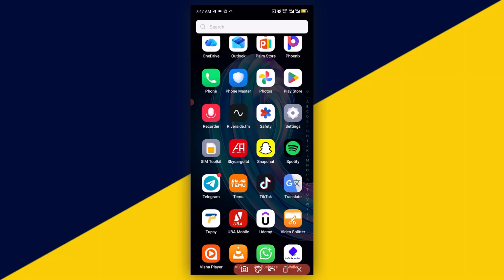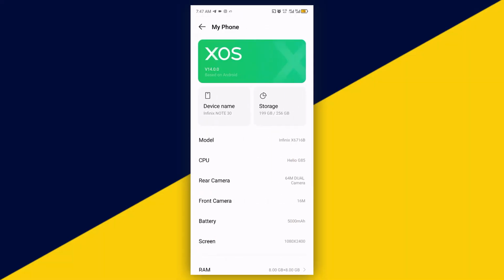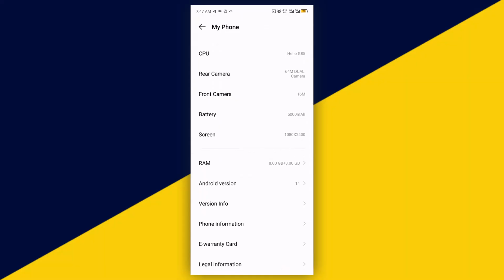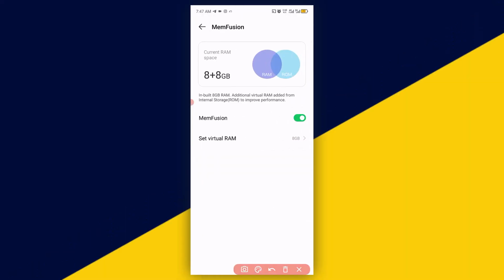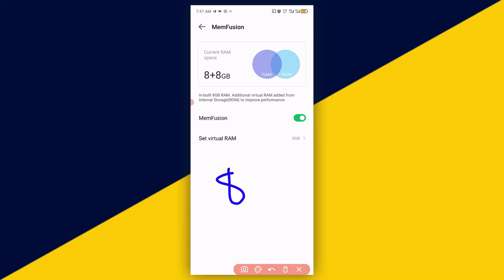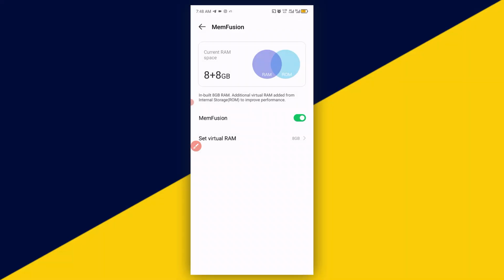How to Upgrade Your Android Phone RAM Size